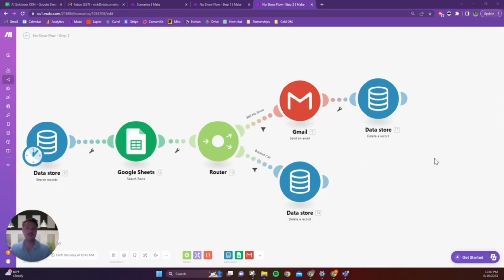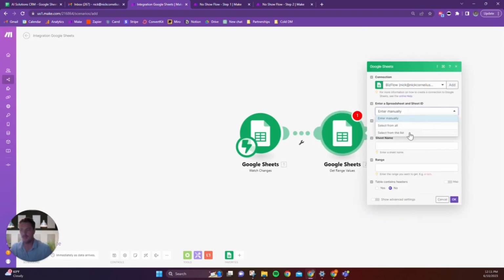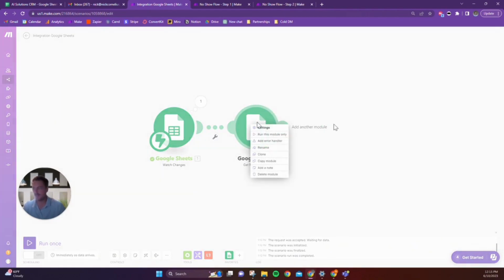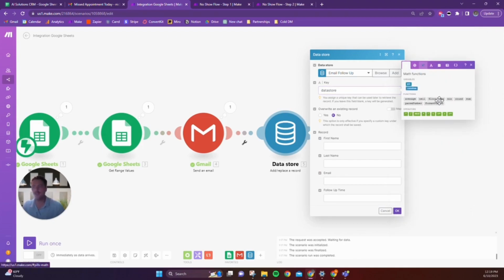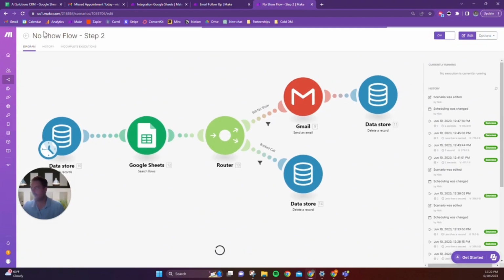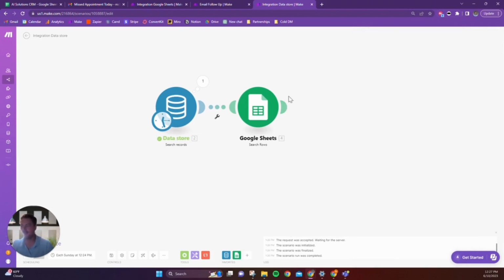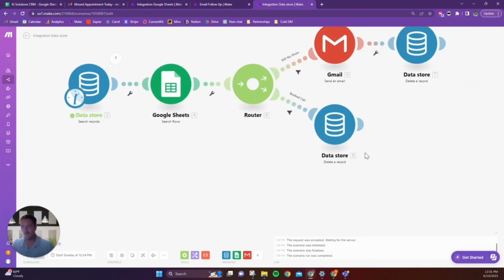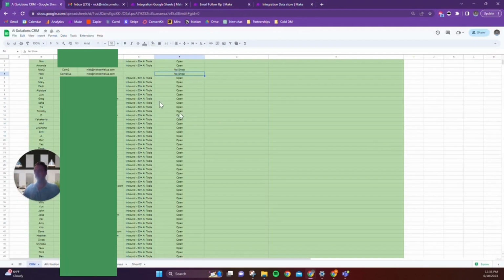Boost Business with Automation: 3800% Rise in Rebooking Rate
Tired of losing out on business opportunities due to prospect no-shows? It's time for a change. In this detailed walkthrough, I'll share an innovative automation setup I've constructed using Make.com. This workflow integrates a Google Sheets CRM, Gmail, and the Data Store function to craft an email sequence that targets no-shows, leading to a 3800% increase in rebooking rate.